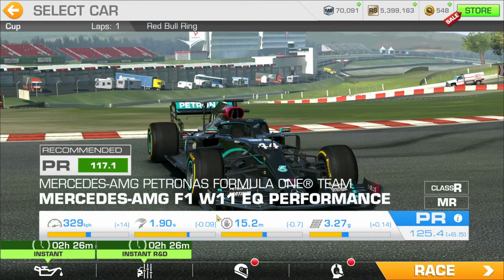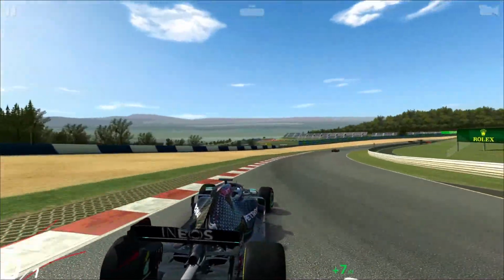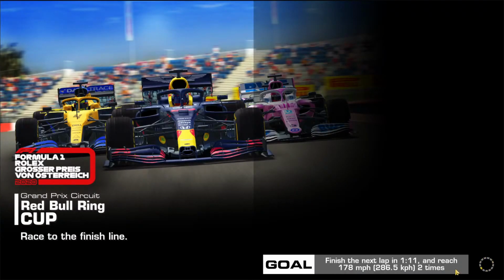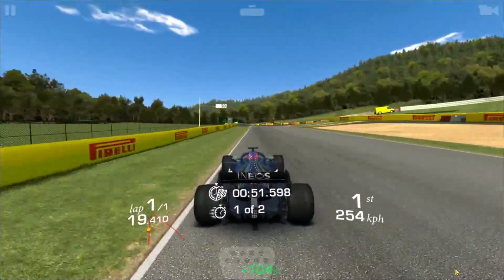F1 2020 GP at Red Bull Ring Austria STAGE #3 - Real Racing 3